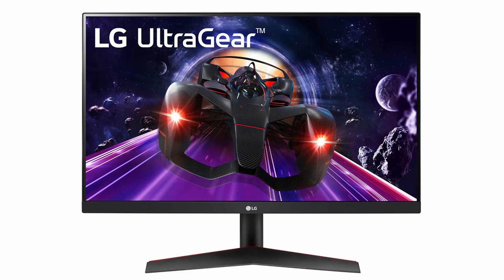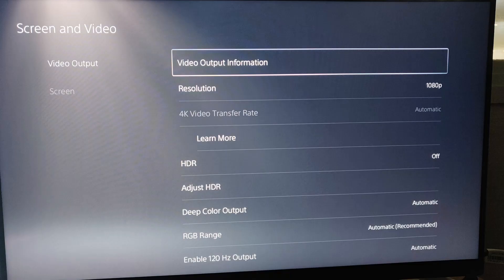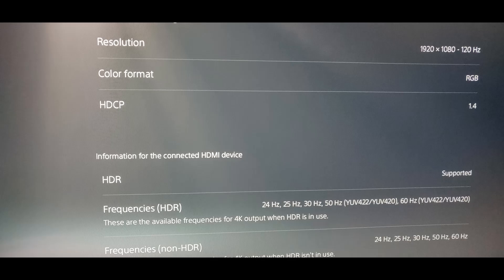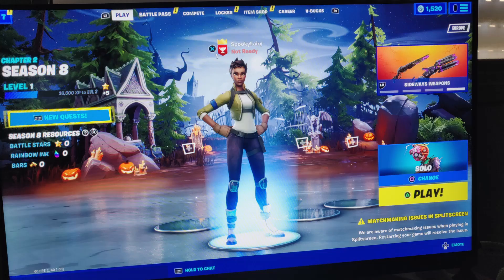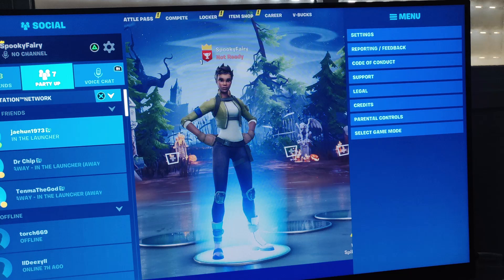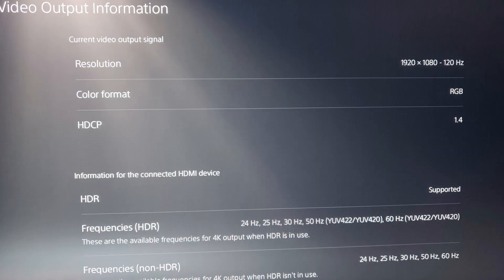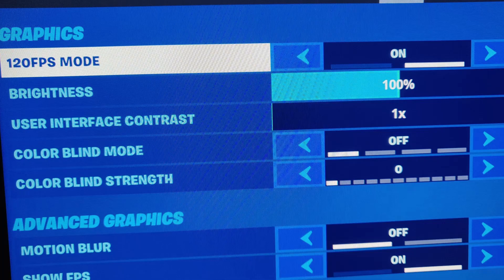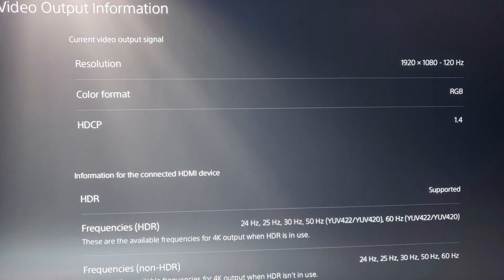Does LG 24GN600-B Monitor Supports 120 FPS on PS5?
The LG UltraGear 24" GN600 (LG 24GN600-B) display does support 120 Hz/120 FPS on the PlayStation 5, although it uses HDMI 1.4. In this video, I'll show you proof and how you can check it out yourself.

If you see in the Screen and Video section, you'll see 60 Hz, but there is a way to test if the LG 24GN600-B supports it.